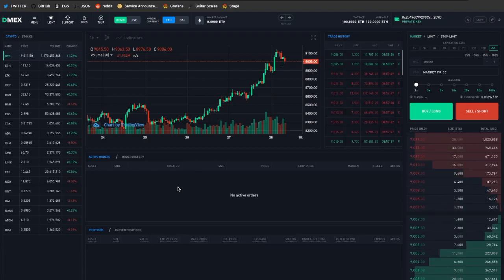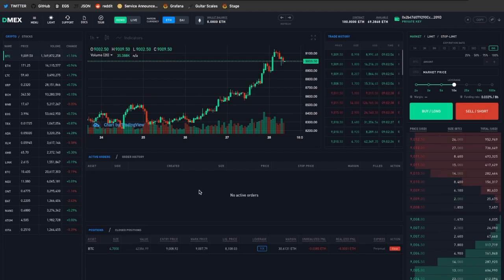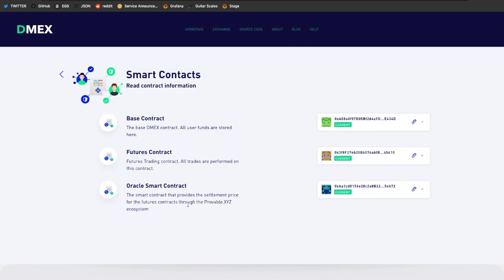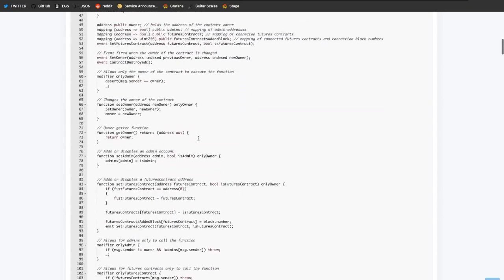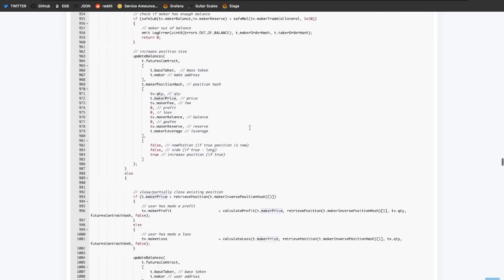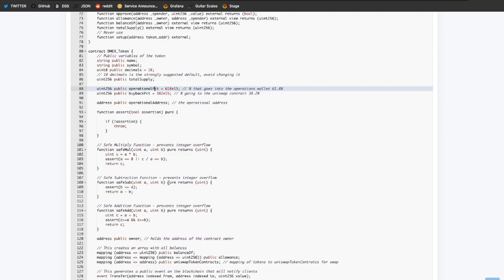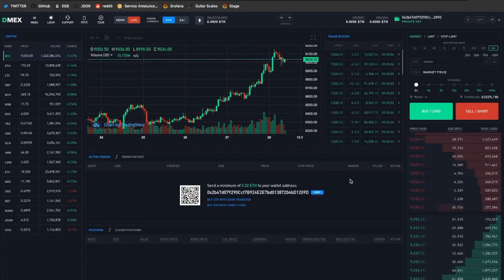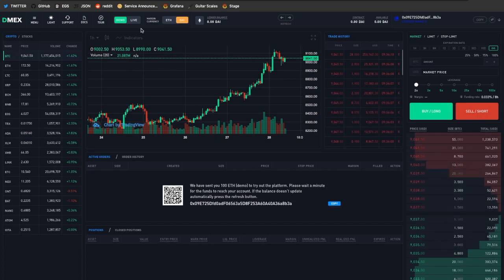DMEX User Interface, Smart Contracts and DMEX Token